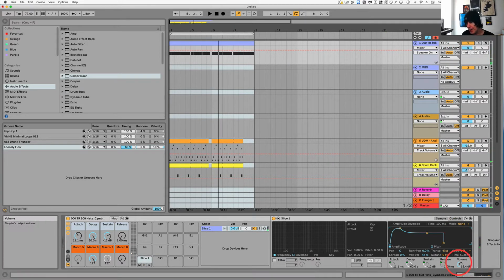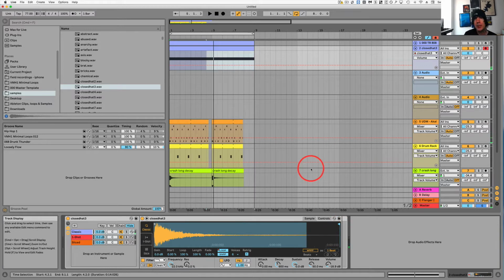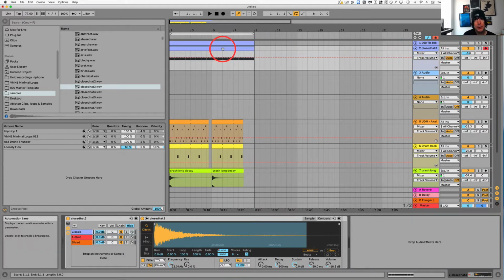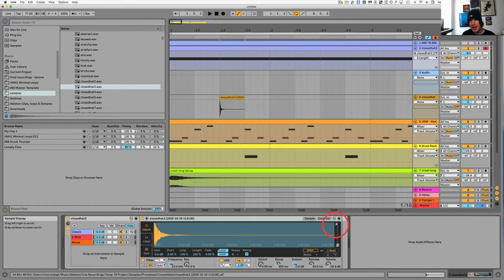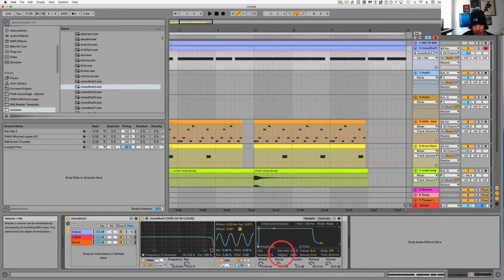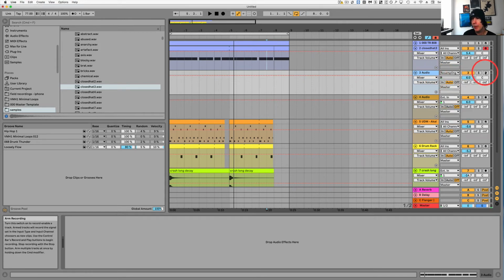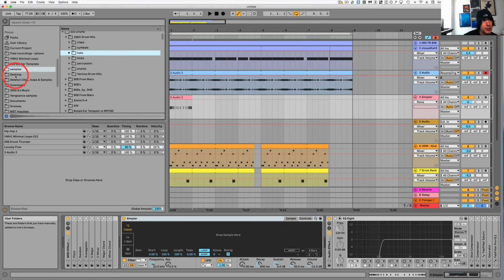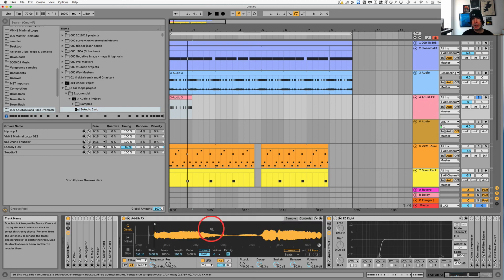Ableton 10- How Exponential Rhythms Work